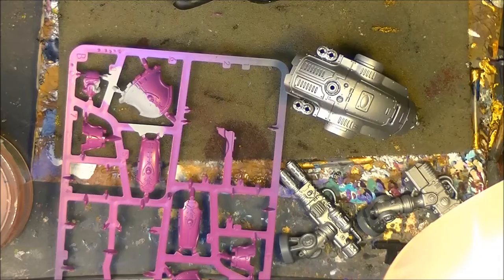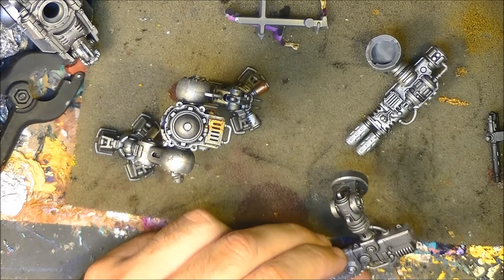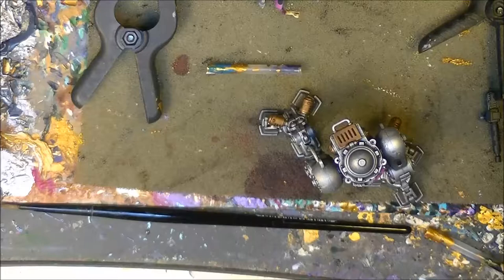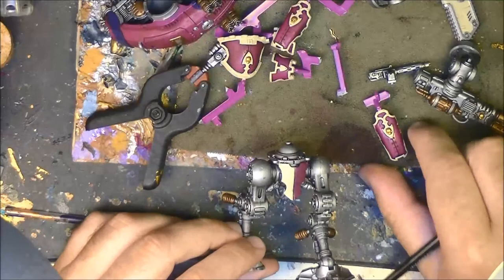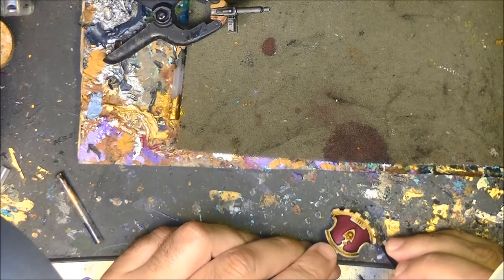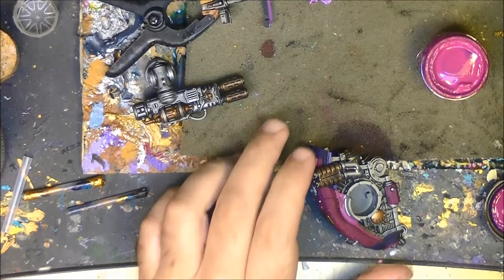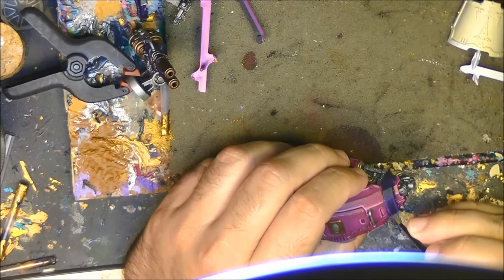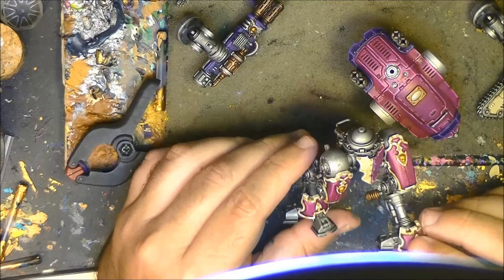Painting Tutorial Imperial Knight Armiger part 1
Colors Used:
Nuln Oil
Ironbreaker (Dry Brushing)
Balthassar Gold
Warlock Purple
Agrax Earthshade
Flayed One Flesh
Naggaroth Night
Retributor Armor
Seraphin Sepia
Nuln Oil
Flayed One Flesh
Scar White
XV 88
Abbadon Black
Warlock Purple
Emperor's Children
Xereus Purple
Genestealer Purple
Delach Lilac